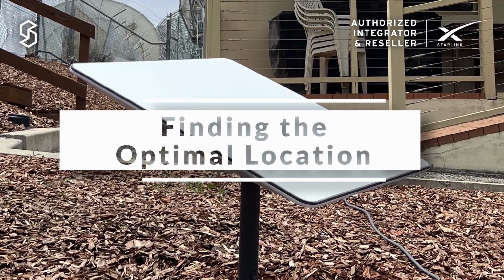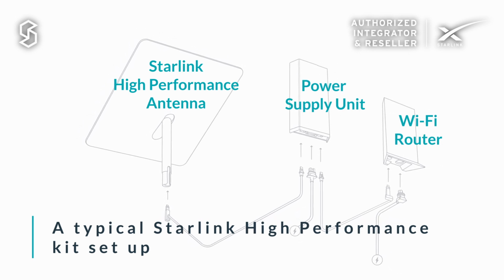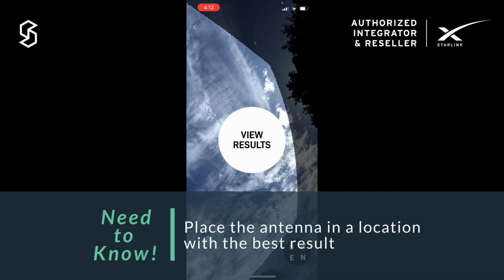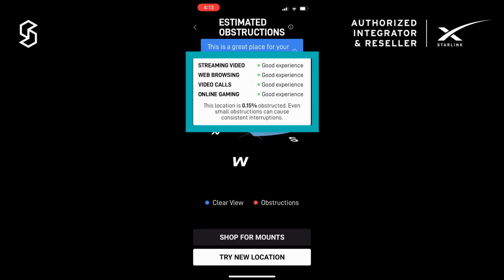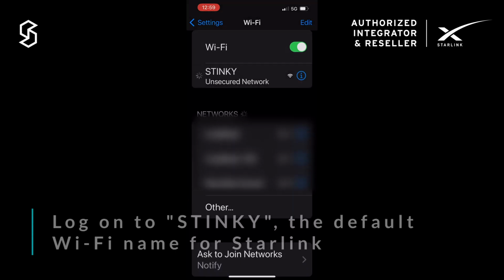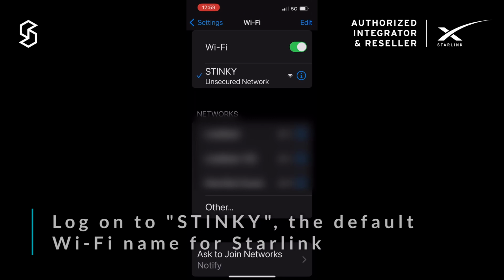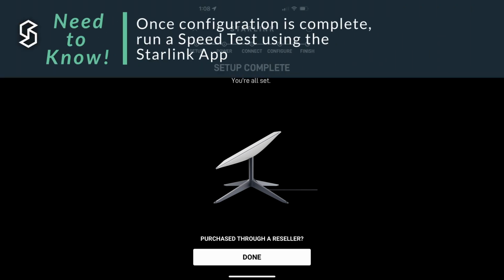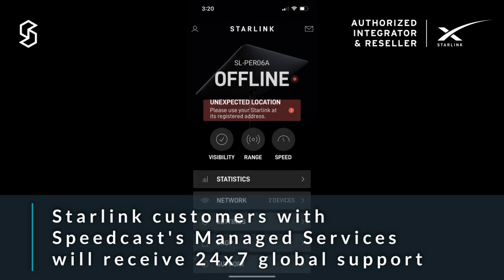Starlink Business Antenna Commissioning & Speed Testing | Authorized Starlink Reseller & Integrator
Once you’ve unboxed your starlink Business High Performance or Flat High Performance antenna, it’s time to find the best location to install it. Watch as we review the basics of obstruction testing and speedtest to help ensure you install your Starlink kit in the optimal location to deliver the best performance available.

Are you ready in high-speed LEO connectivity?